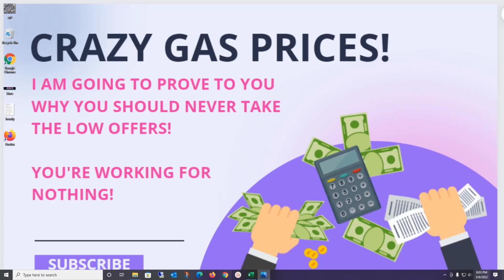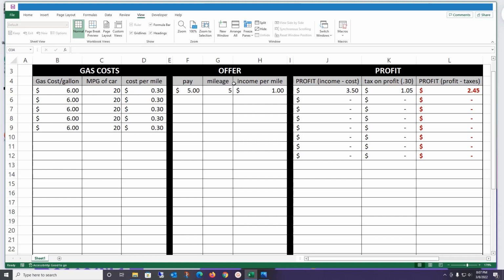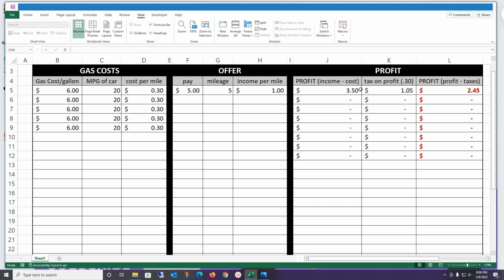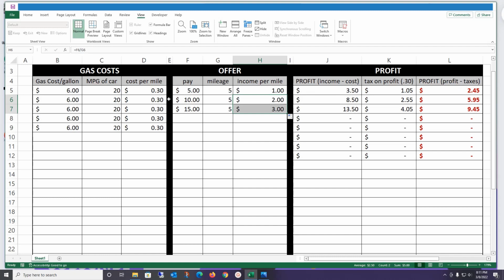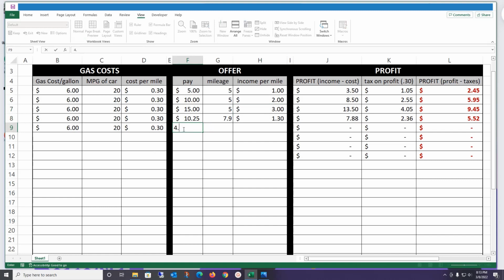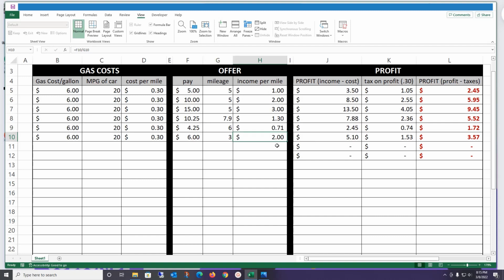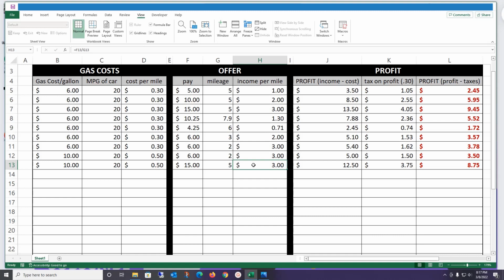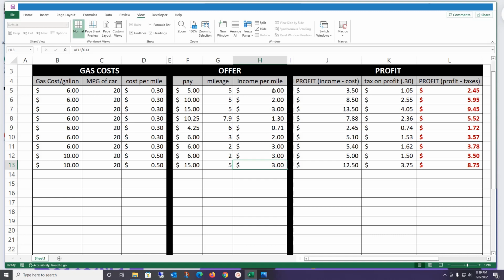Gig Economy - income, taxes & expenses. How to analyze offers with gas prices so high!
I created a spreadsheet with some simple formulas that can help you visualize profit potential!
If you'd like access to that spreadsheet, let me know! I'll make it available for download. Or if you would like to learn how I did it - let me know that too, and I can make a video about it!

It's not just about accepting the highest offers.
How much will you make per hour?
How long will it take you?
What is the cost of gas?
And you need to take out money for taxes! It's very important to plan for taxes. Gig workers are required to pay taxes!

chapters:
0:00 - gas prices are too high for you to take low offers. I'll prove it!
1:15 - example of a $1 per mile offer - earnings - costs = profit
4:30 - you  need to account for the amount you'll need to pay in taxes! Pull out this money and put it into a savings account - so you have it at the end of the year!
6:17 - example of a $2 per mile offer - earnings - costs = profit
7:00 - example of a $3 per mile offer - earnings - costs = profit
12:00 - what happens if gas gets to $10 per gallon?